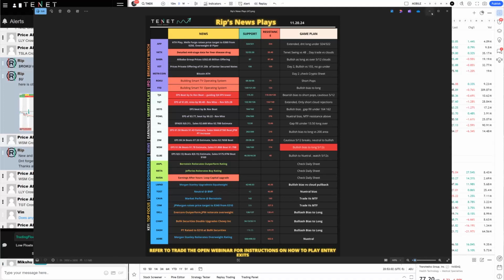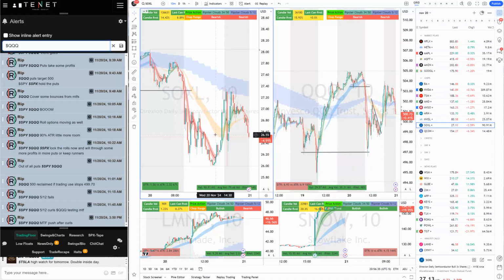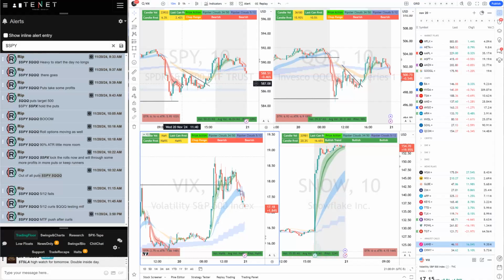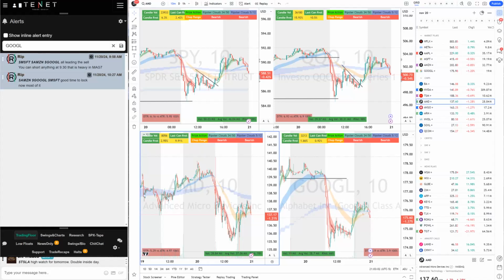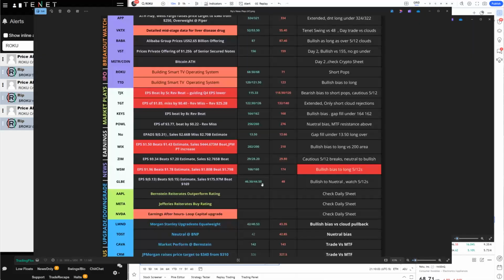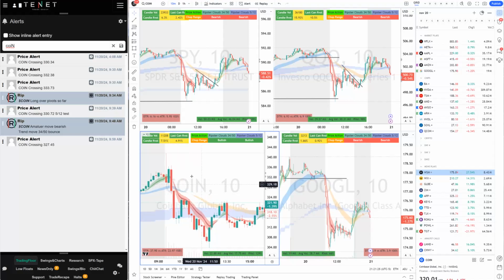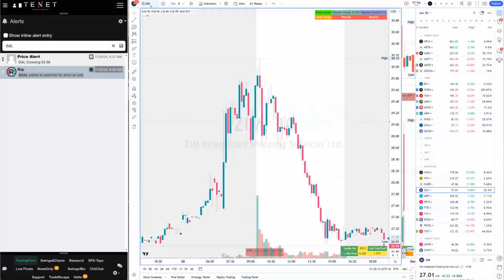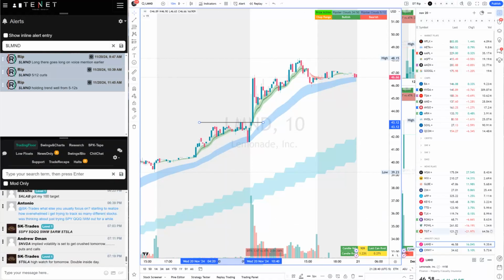EMA Cloud Strategy for Consistent Wins – $SPY $QQQ $MSFT $TGT $VRT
📊 Learn Strategies to Trade the Market Using EMA Cloud System
In this session, Ripster breaks down how to execute consistent trades using the EMA Cloud Strategy. From early short setups to long curls and gap fills — learn to identify clean entries and risk-managed exits using $SPY, $QQQ, $MSFT, $TGT, $TTD, $VRT, and more.

⏱️ Timestamps
00:00 Gameplan + Levels + Watchlist
03:20 $SPY $QQQ Morning Short Winner
08:48 $MSFT $AMZN $GOOGL Mag7 Shorts
11:18 $TGT All Day Short
14:12 $ROKU Short with 5/12 Reject + Curls
15:50 $WSM Long with 5/12 Setup
17:07 $COIN Long Loser
17:57 $GLBE Long Loser
18:42 $TTD All Day Long Winner
19:39 $VRT Day 2 Short
20:07 $DAL Morning Short
20:46 $ZIM Long Loss + Gap Fill
21:28 $KEYS Gap Fill Recap
22:23 $LMND Long Winner

Ripster is the creator of the EMA Clouds system — a trend-following, risk-managed strategy trusted by thousands of traders. On this channel, Ripster shares setups, recaps, and trading psychology to help traders develop consistent, professional habits. His edge lies in spotting trend shifts early across multiple timeframes.